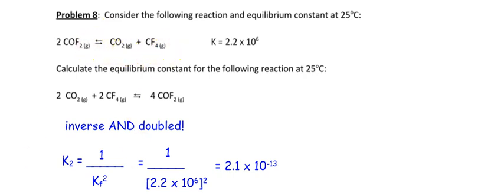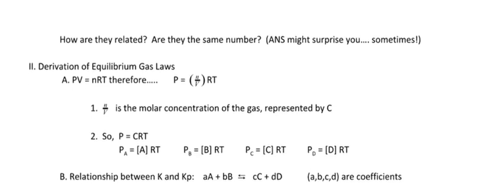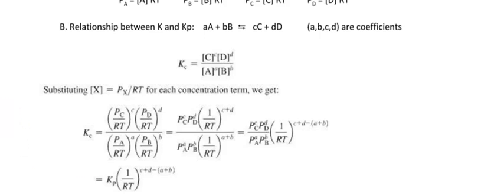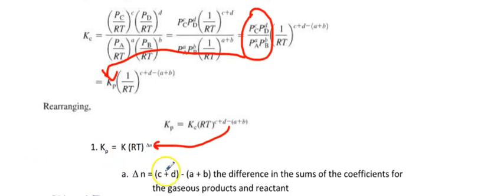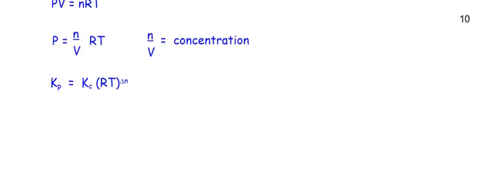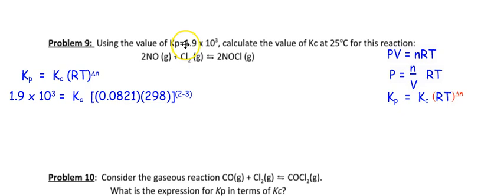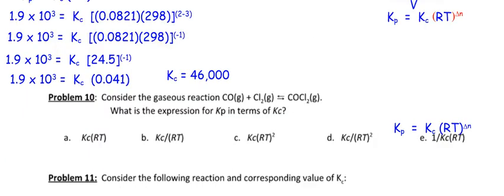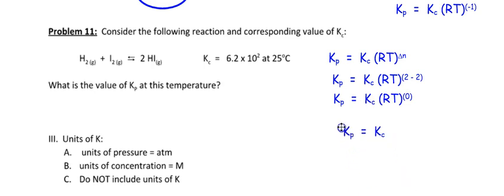Blankwalle 14 4